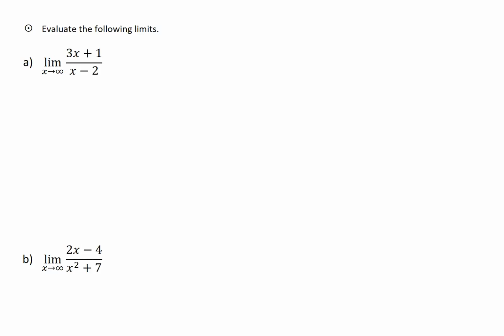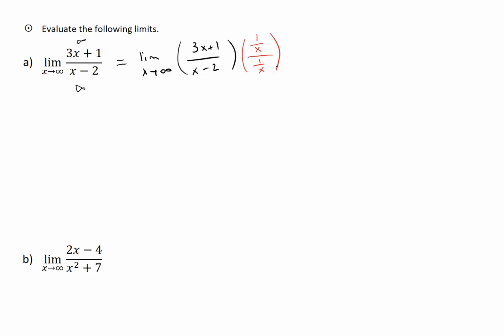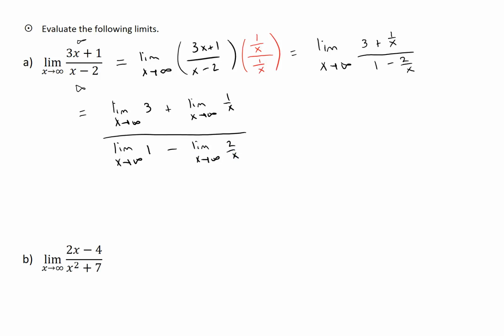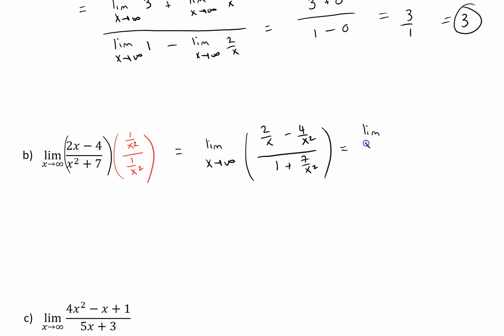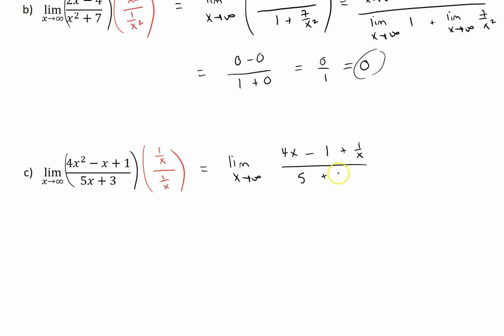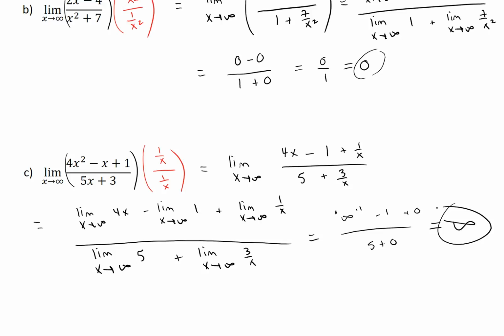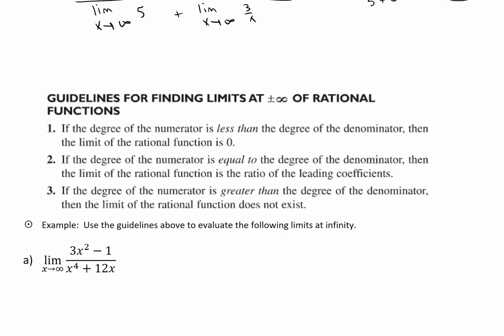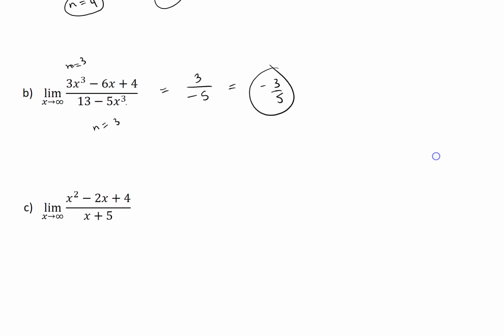MTH 125 Section 3.5 Video # 2 Limits at Infinity of Rational Functions